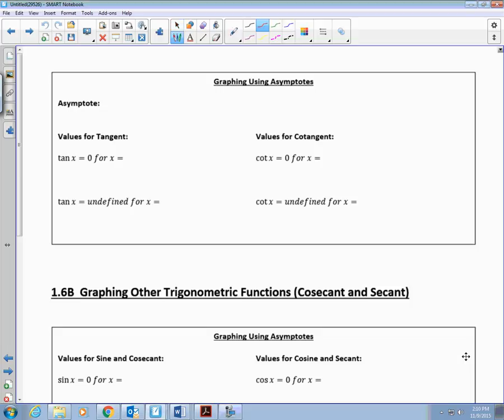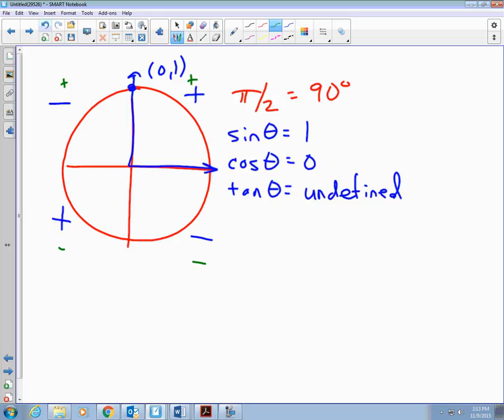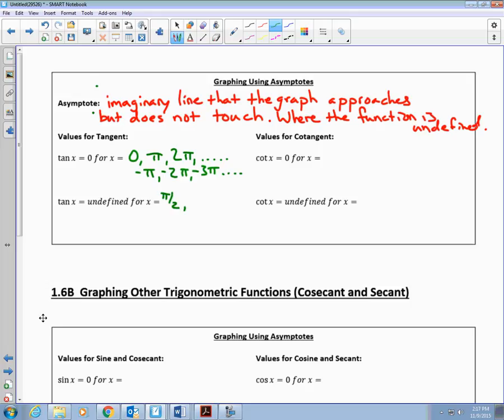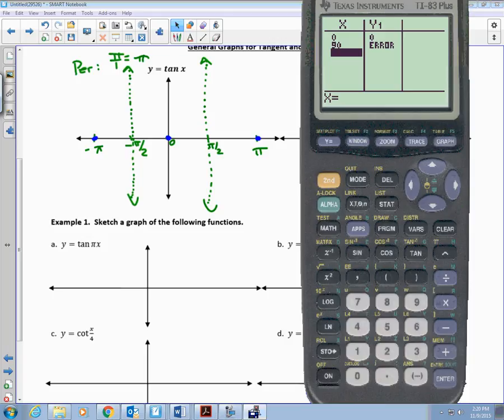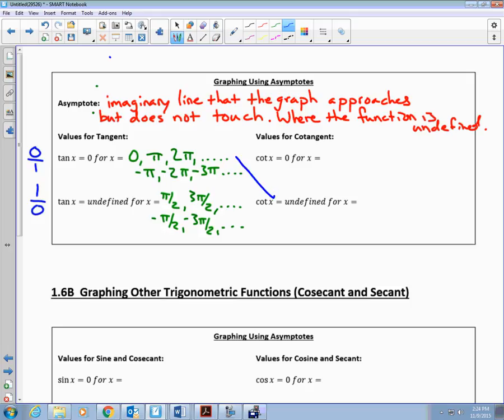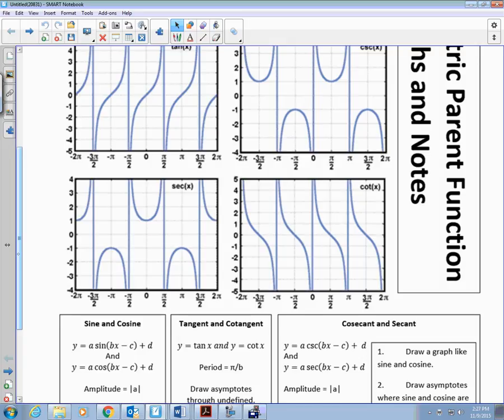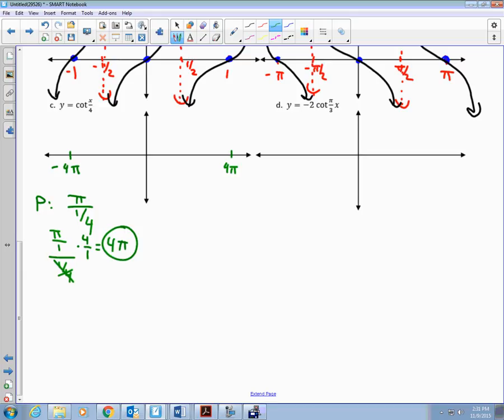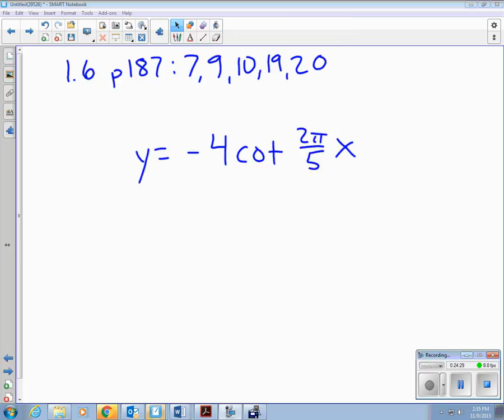Plane Trigonometry Unit 1 6 Notes Graphing Tangent and Cotangent 2015